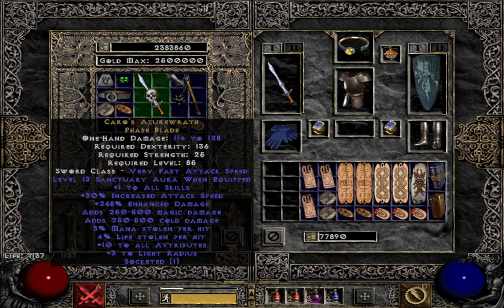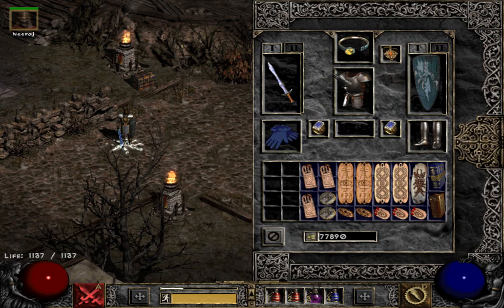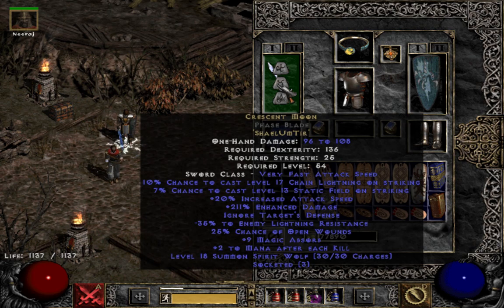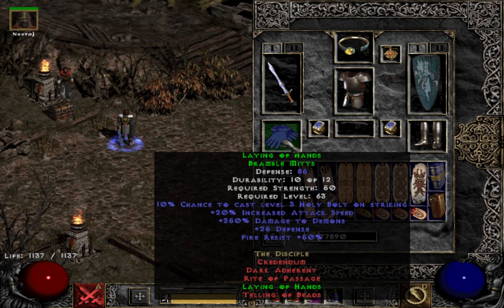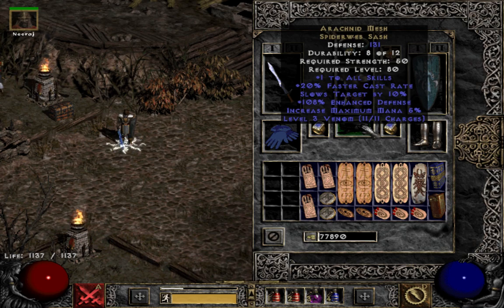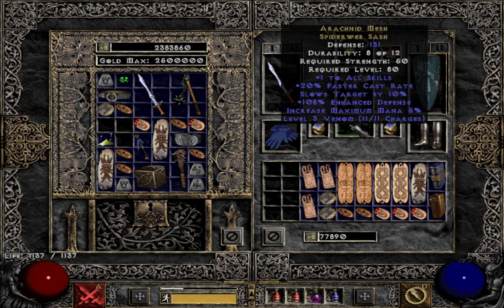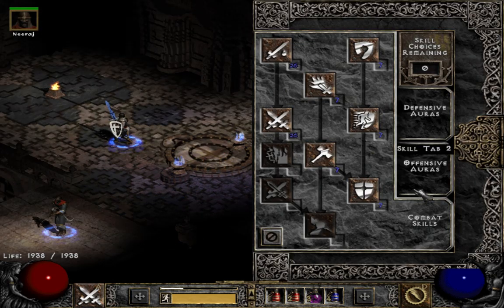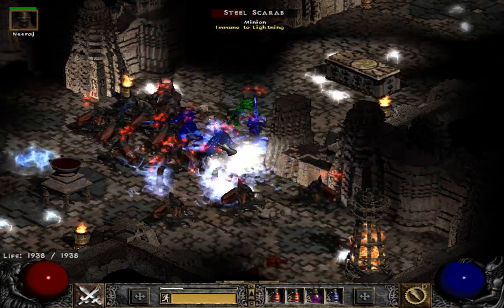Diablo 2 Single Player: Holy Shock Zealer (Revamp)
Changed the build up a bit.